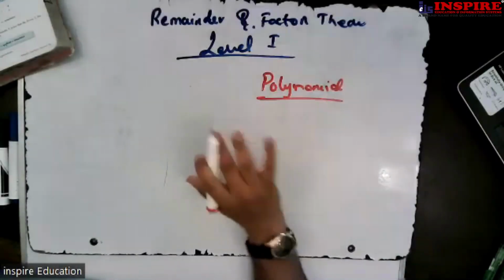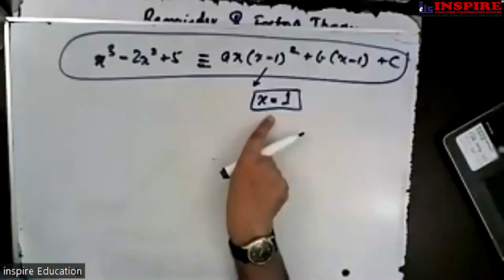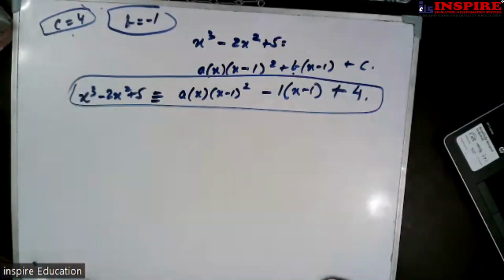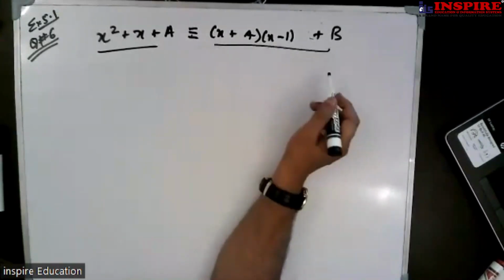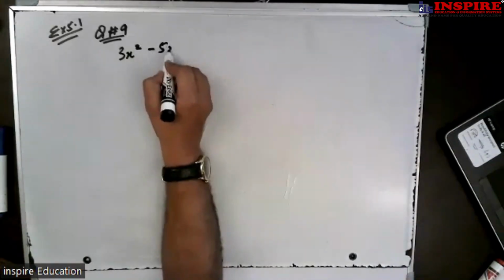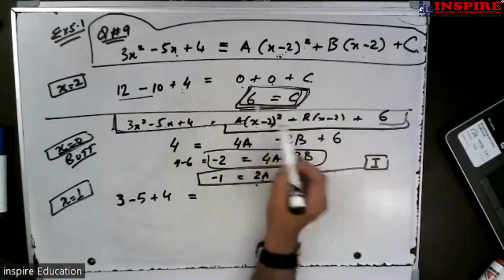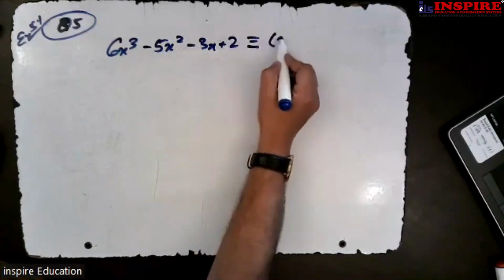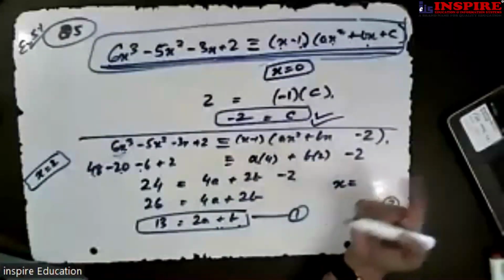Remainder Factor Theorem L1 3 sept 23